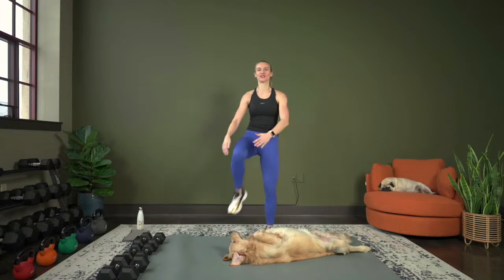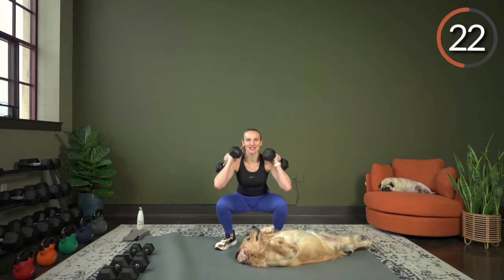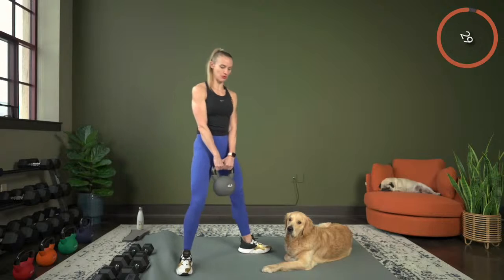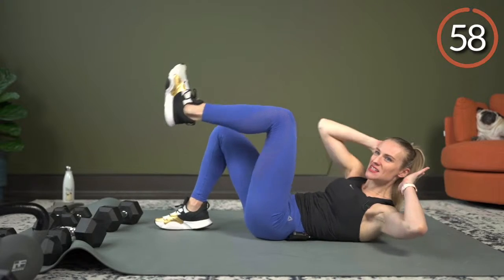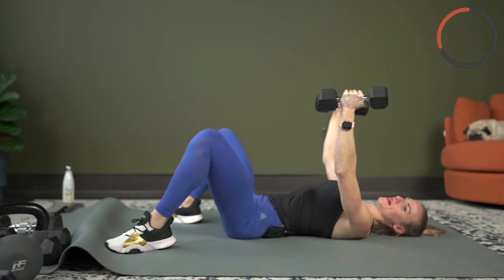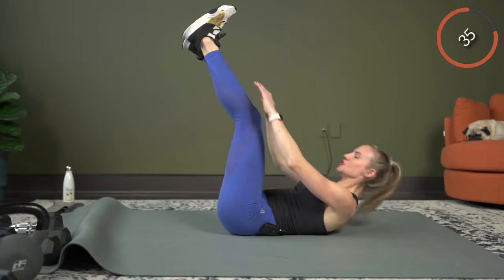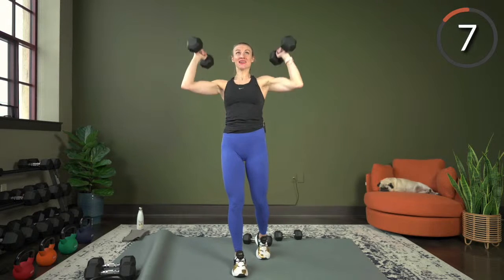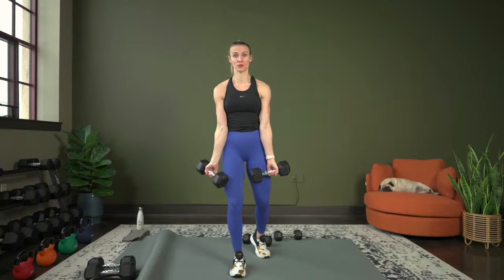LIVE 30 min Full Body Dumbbell Workout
We're hosting a trip to Costa Rica! We would LOVE for you to come!

As always focus on maintaining proper form and a full range of motion, work at your own pace, go heavy enough, challenge yourself, and of course, make the most of it!

Don't forget to complete a proper warm-up before each workout or check this 5-minute warm-up out here!

Thanks for working out with me! It's always better to workout with a friend!

Kaleigh

⭐️ Find tips, recipes, more here!